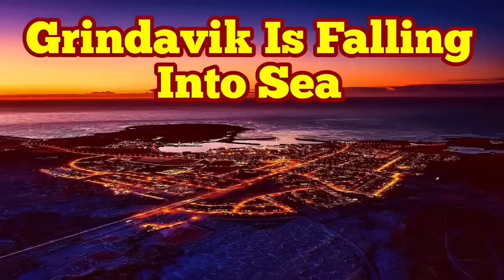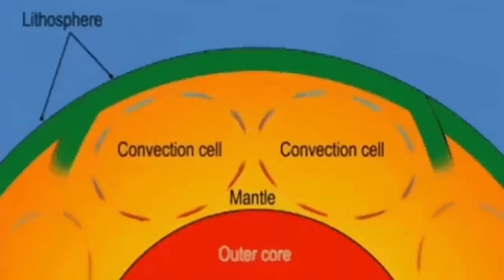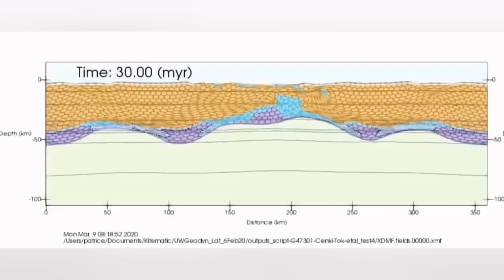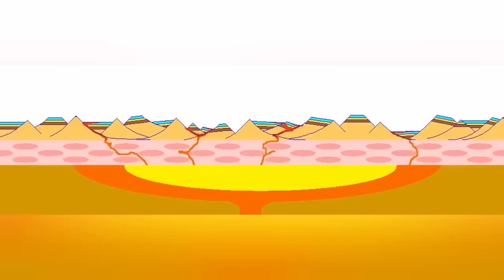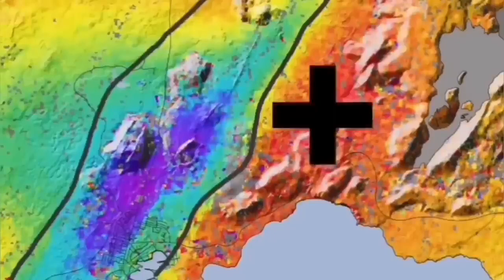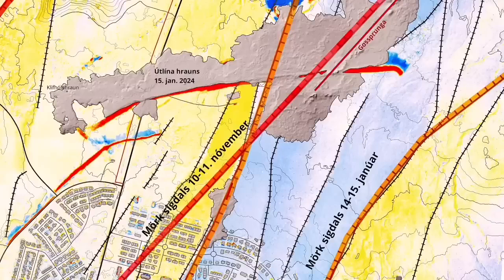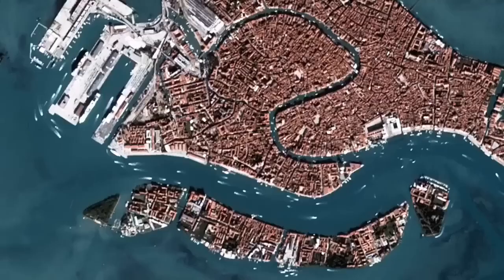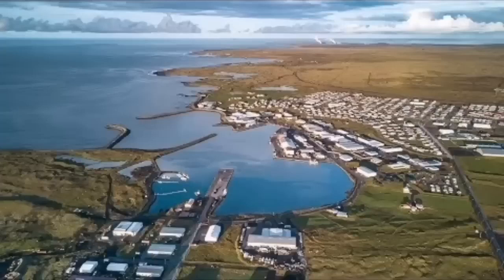Grindavik Is Falling Into Sea, Iceland Sundhnúka Hagafell Grindavik Fissure Eruption Volcano, Venice